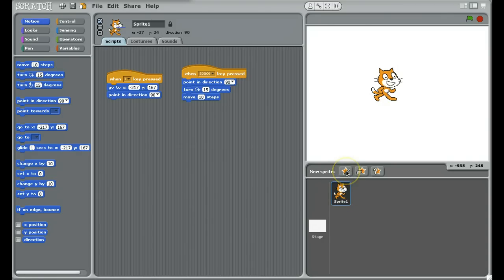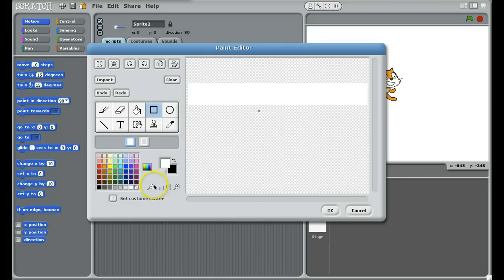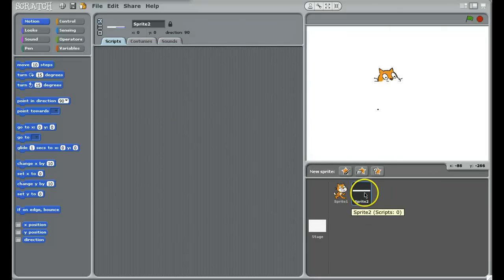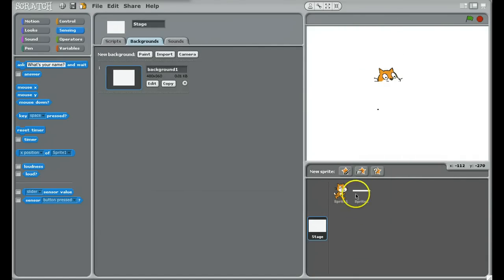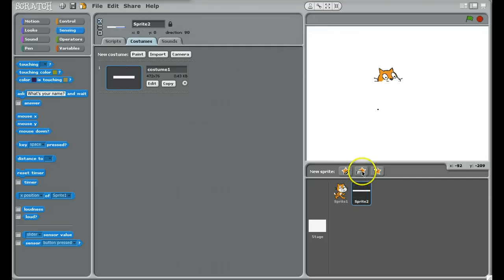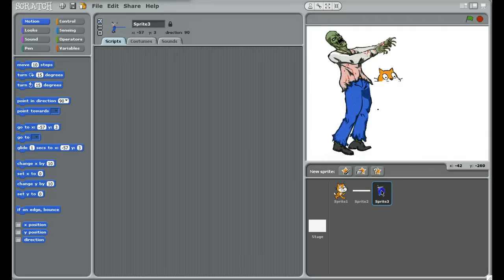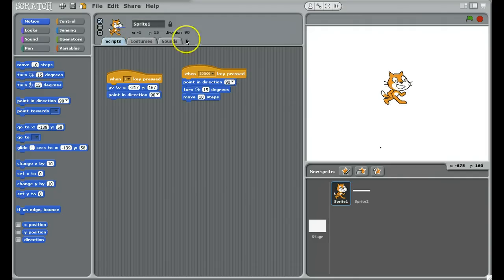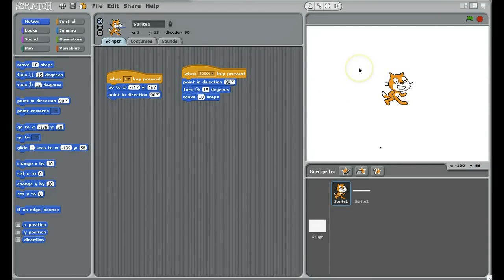Scratch: Introduction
Scratch: Introduction - sprite and stage, backgroud